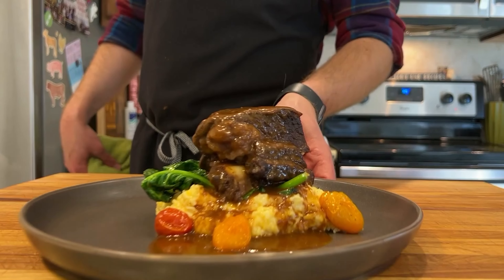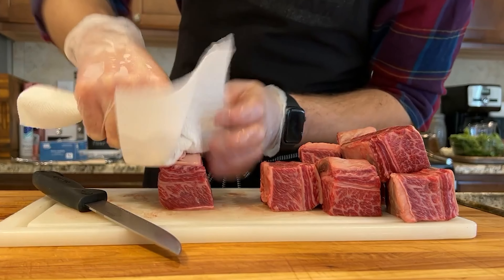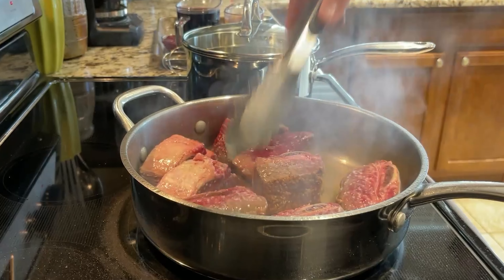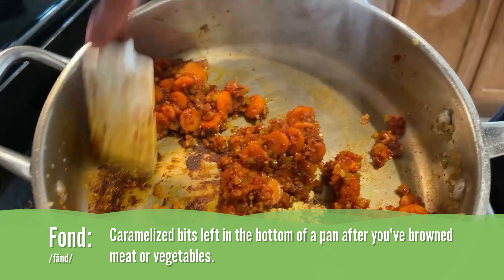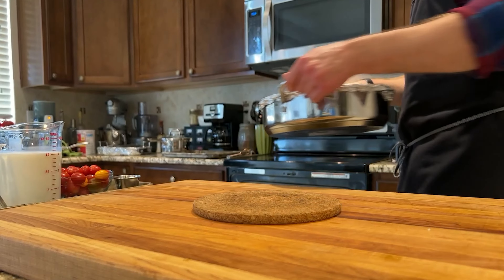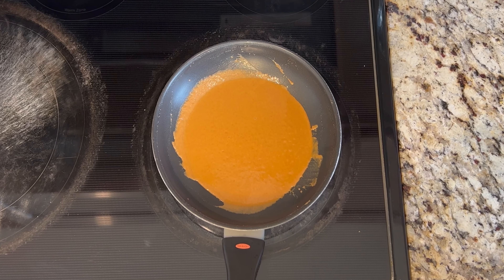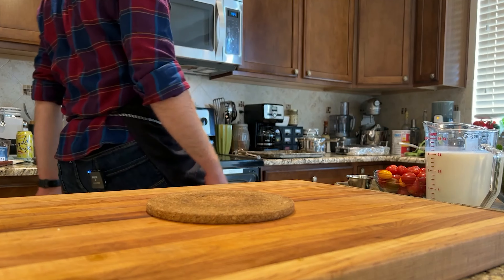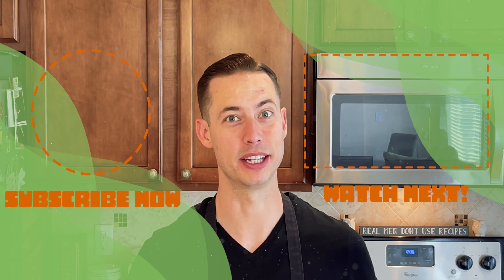Easier Than You Think! | Beef Short Ribs Recipe Guide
Braising takes more time than talent. You got this! Save money by making these restaurant quality, red wine braised, beef short ribs at home.

I made you a recipe guide for this video! It has nutritional info, an equipment list and even a shopping list!

You can checkout my free weekly cooking class / live stream on Wednesdays @ 3pm MT.